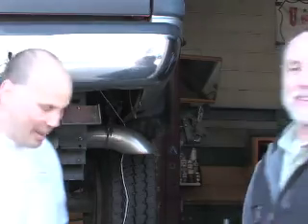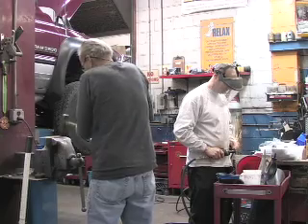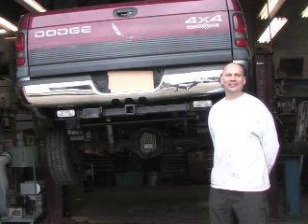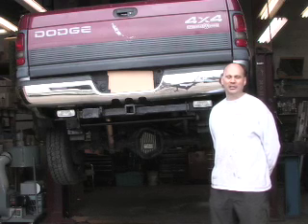WRVTV (Custom Backup Lights) EPISODE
video walkthrough of custom backup lights installation